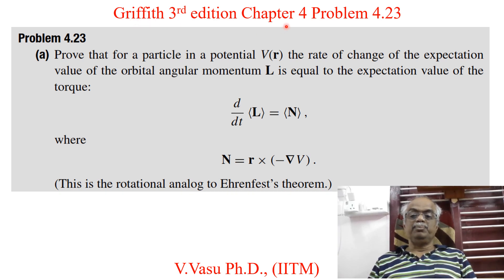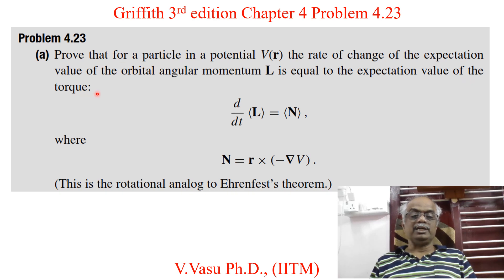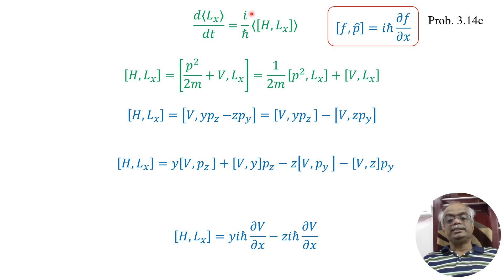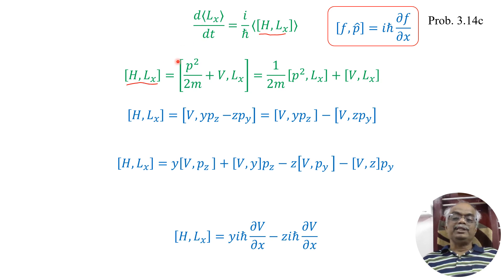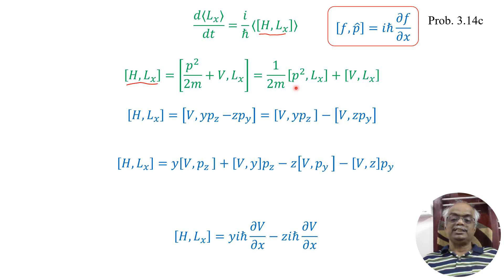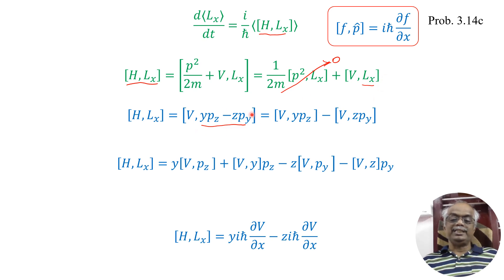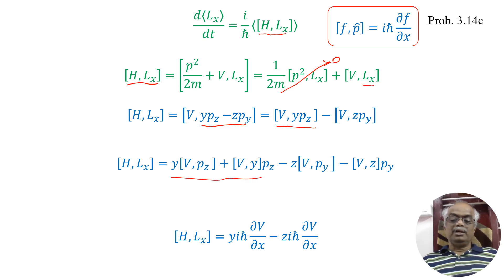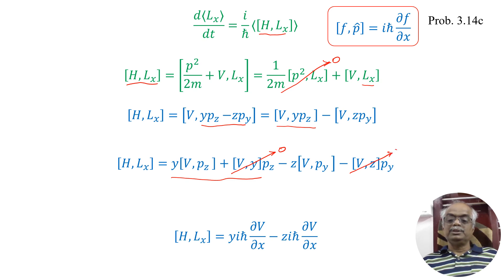Griffiths QM Problem 4.23 | Ehrenfest’s Theorem & Angular Momentum Conservation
In this video, we solve Problem 4.23 from Griffiths' Introduction to Quantum Mechanics:

(a) Prove that for a particle in a potential V(r)V(r)V(r), the rate of change of the expectation value of orbital angular momentum L\mathbf{L}L equals the expectation value of the torque:

d⟨L⟩/dt = ⟨N⟩,  where N = r × (−∇V)

(This is the rotational analog of Ehrenfest’s theorem.)

(b) Show that

d⟨L⟩/dt = 0

for any spherically symmetric potential, demonstrating the quantum statement of conservation of angular momentum.
Topics Covered:

Ehrenfest’s theorem in rotational form
Torque and angular momentum in quantum mechanics
Symmetry and conservation laws

📚 Ideal for MSc Physics, Quantum Mechanics, and Advanced Mechanics learners.